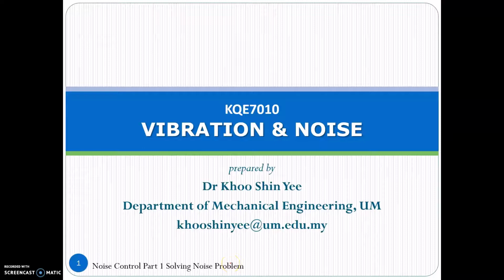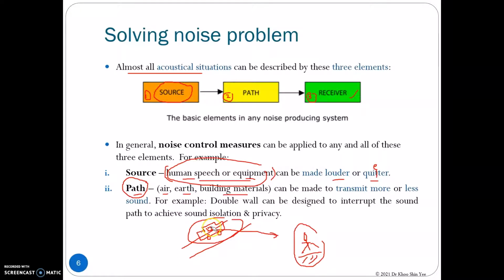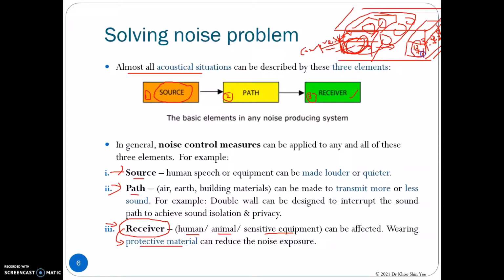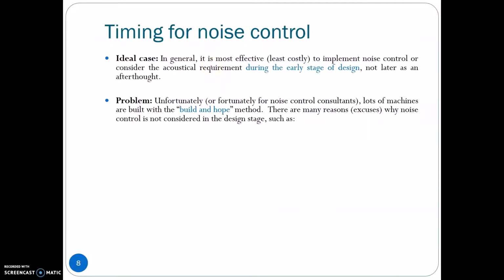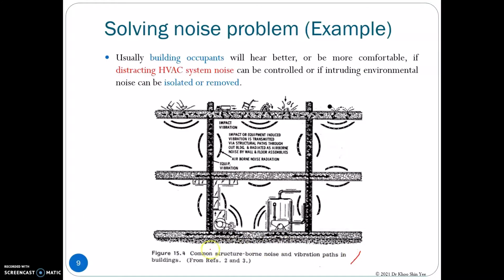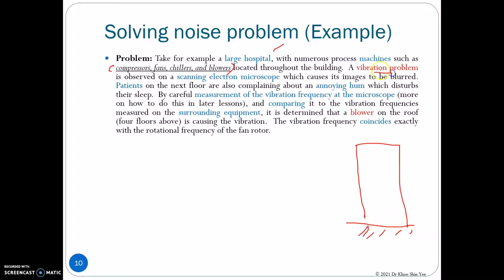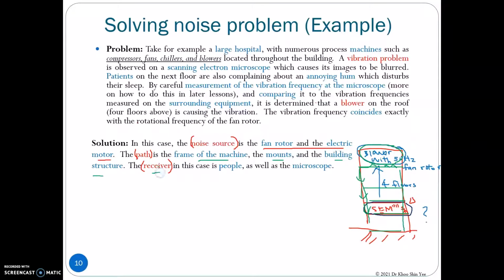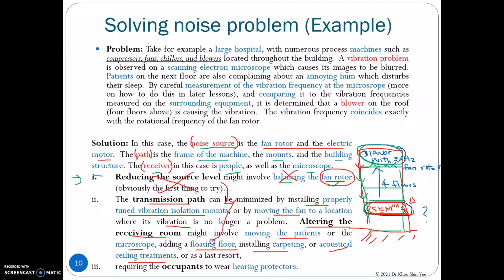Noise Control Part 2 Solving Noise Problem